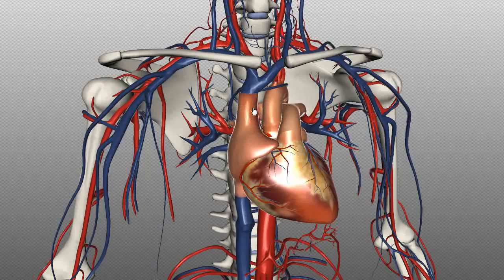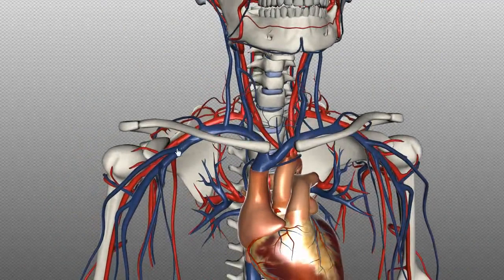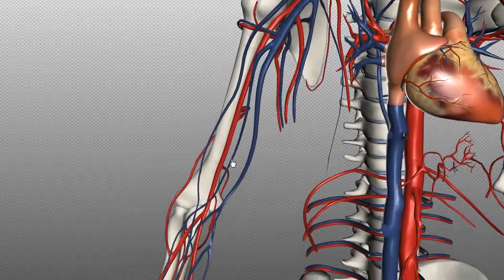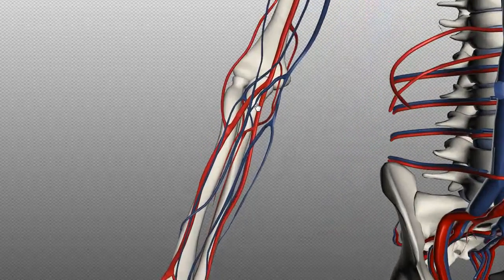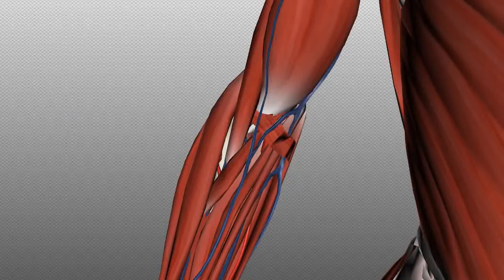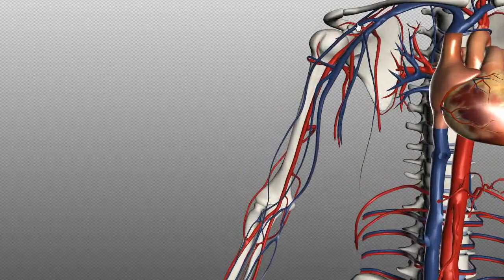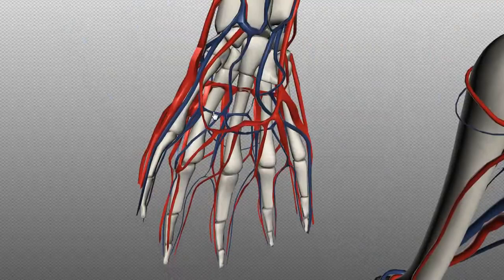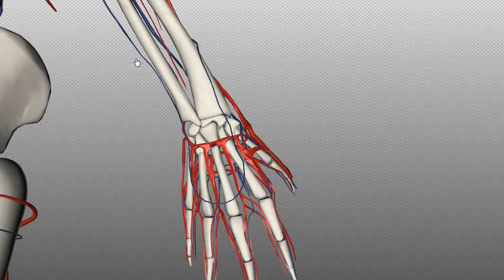13 Veins of the body PART 1 Anatomy Tutorial